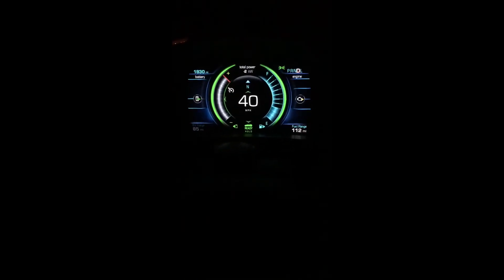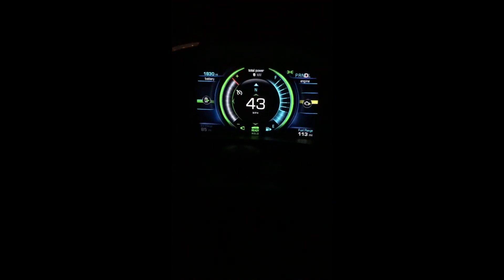Charging my Chevy Volt using Hold Mode and the regen...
I took my Volt out and drove it all day to see how much I could charge the battery using the regen paddles, low mode and hold mode just as an experiment. I think it will work much better on a long distance drive that would be using gas anyway and charging as you go...